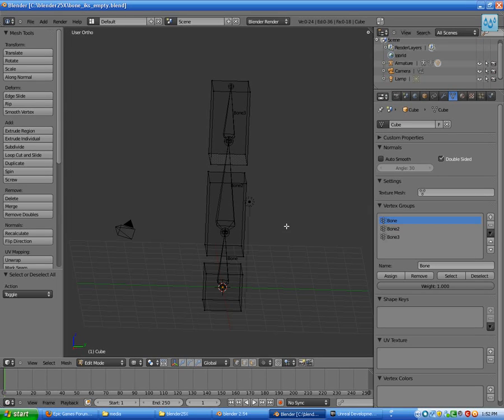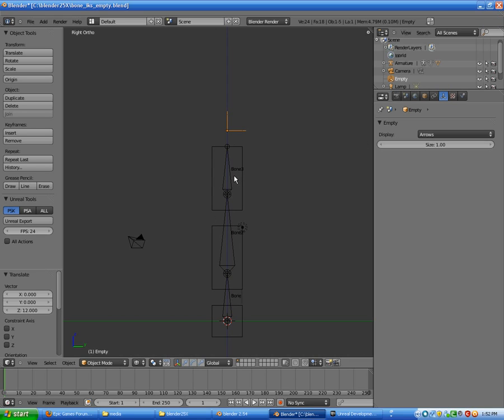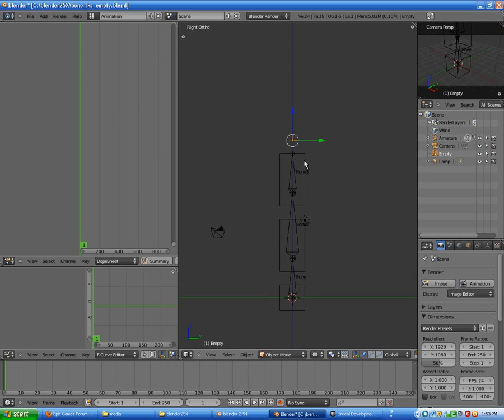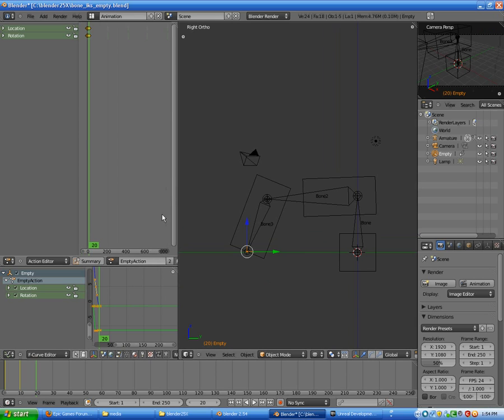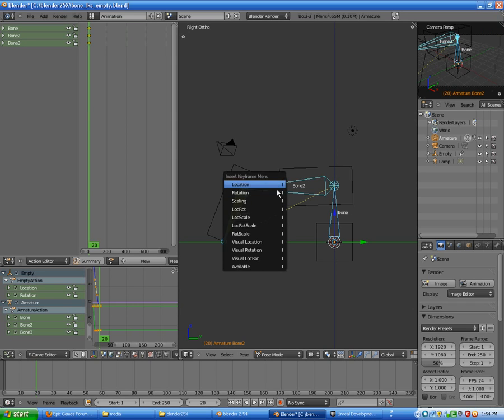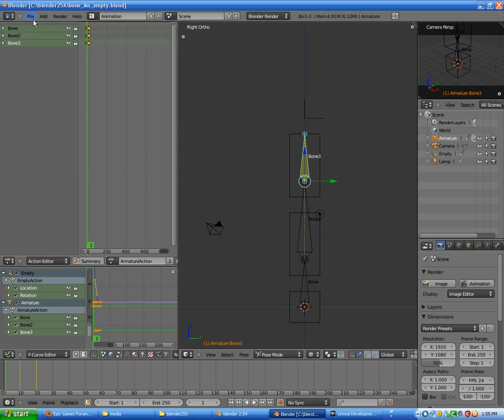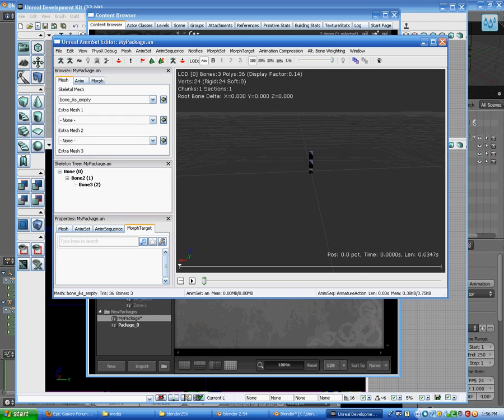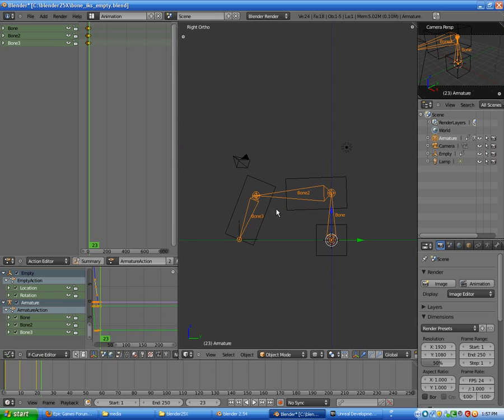Blender 2.54 Bone IKs empty object to UDK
Manage to get some IKs working with the empty object in UDK. Note that I didn't fully tested the constraints. Be sure you have armature has some key pose set animation from the start to finish from empty object. If there no armature pose key set it will just ignore them.